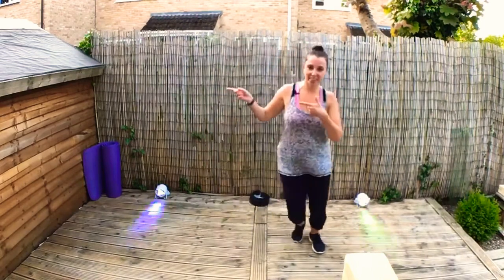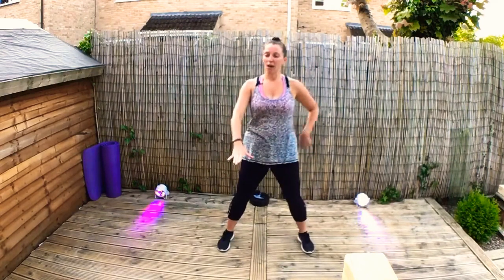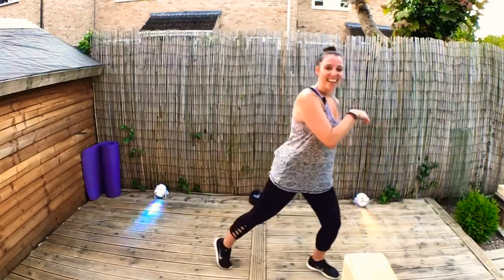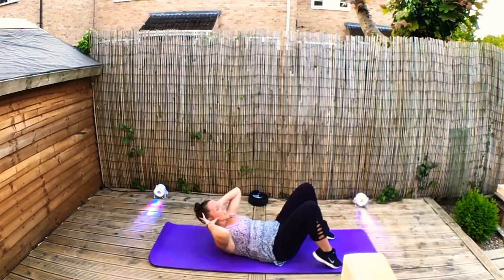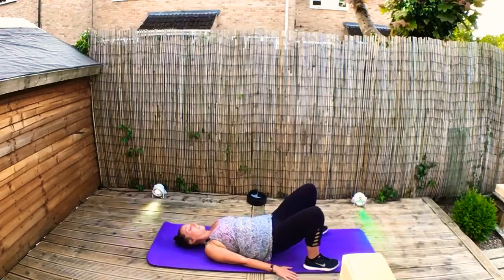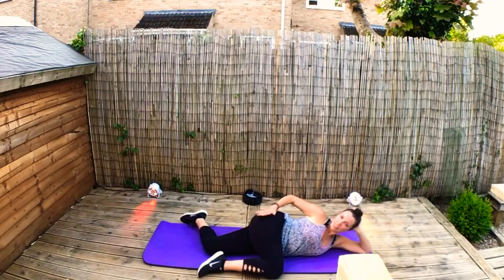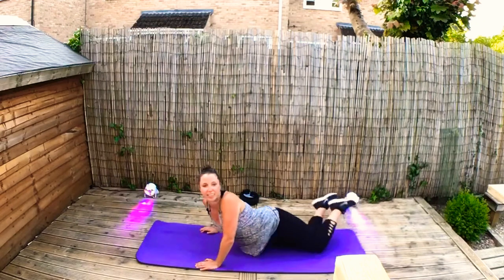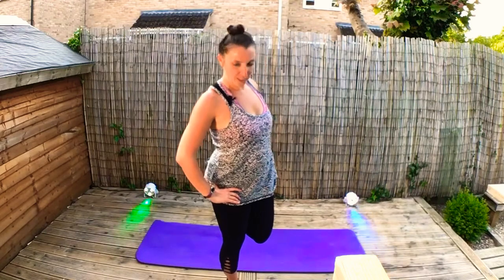30min Old School Legs, Bums & Tums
Live class that is a low impact toning class focusing on the legs, bums and tums. It is suitable for beginners and will help to tone your thighs, butt and abdominals. No equipment needed just old school exercises as requested by my regular class attendees.

Let’s connect!

🔸Check out Instagram - elsfitness01